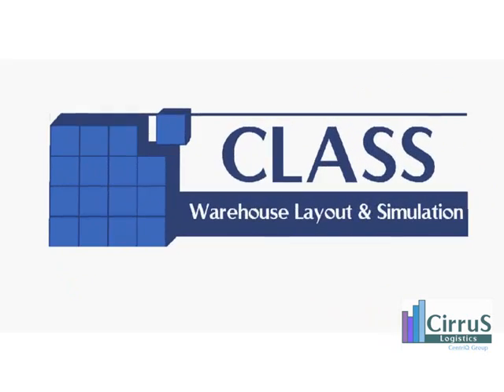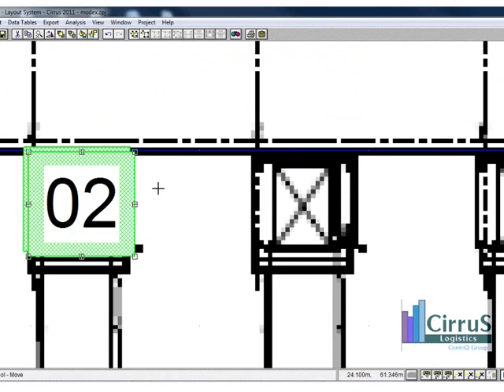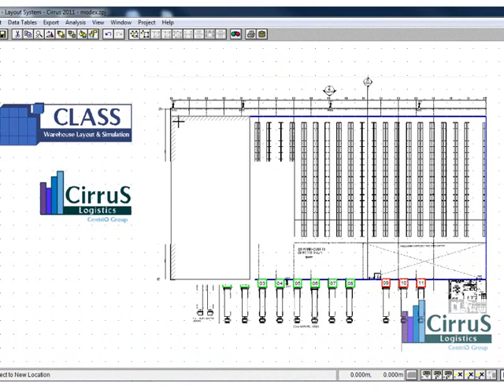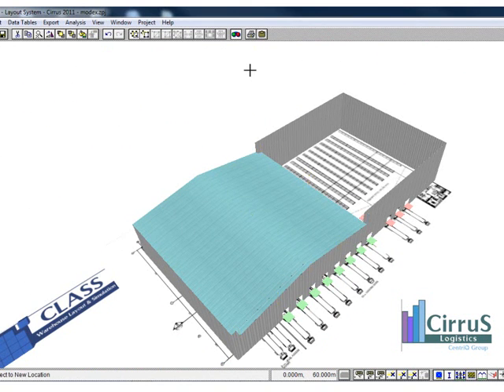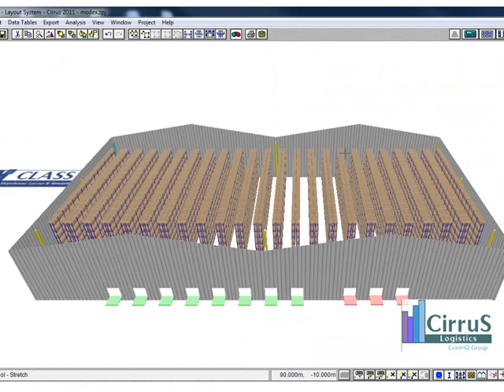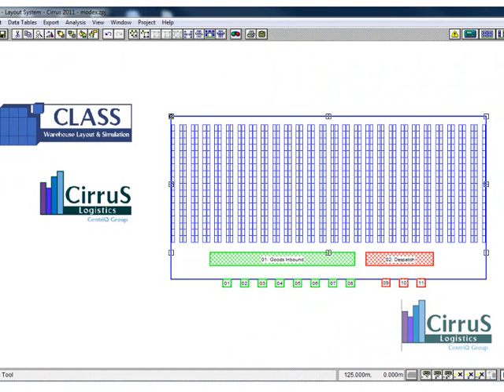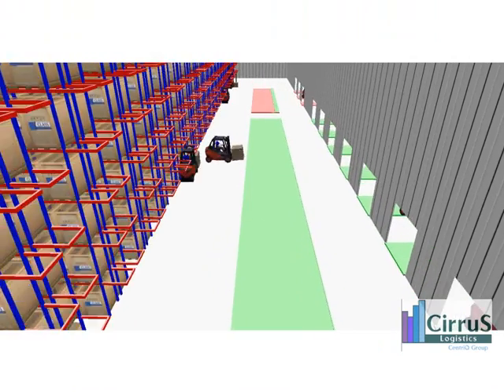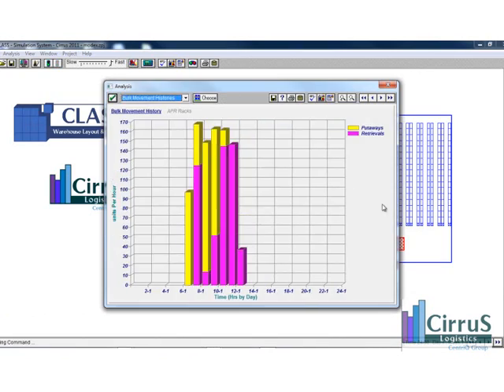CLASS, warehouse modeling & simulation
1 minute overview of Cirrus Logistics' CLASS warehouse modeling and simulation tool. Created for Modex 2012.